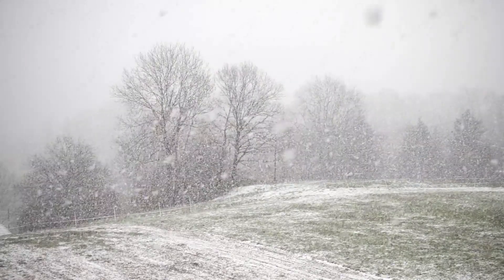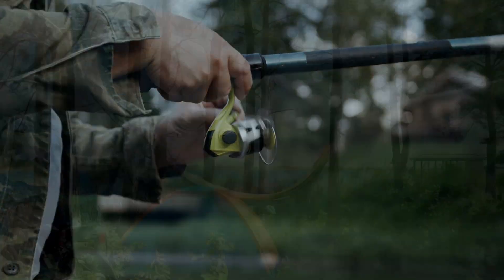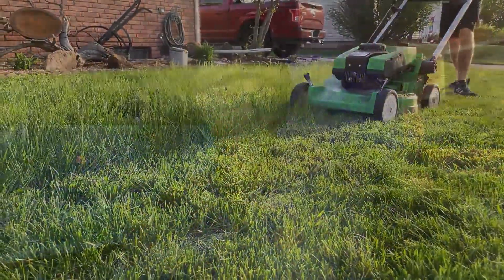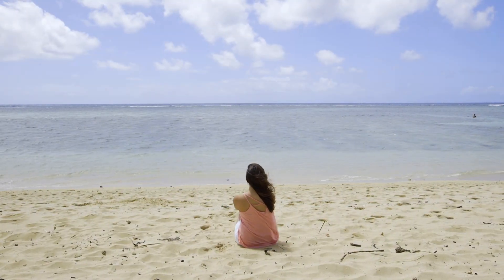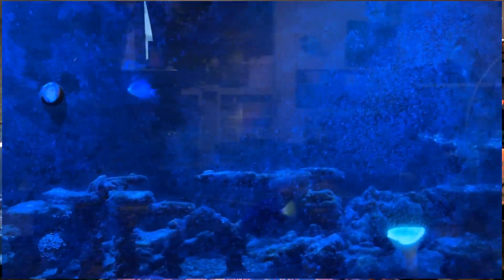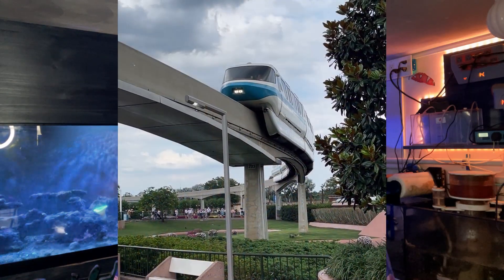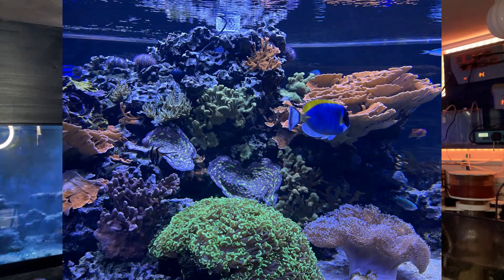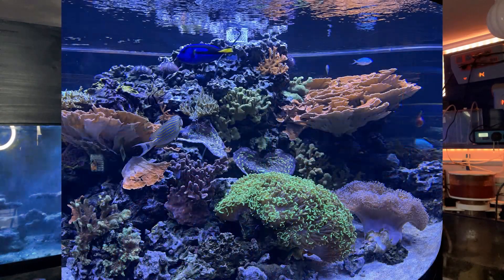Aquarium Neglect - Why Does It Happen? Bring Our Reef Aquarium Back To Life With Us.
Come along as we bring our year long neglected aquarium back to life. Why do we neglect our aquariums? How does it happen? hopefully we find the answer today.

At this time Endeavor After is closed with no return date of reopening. We will notify you all in future videos when we find a new printer to make our shirt for you.

If you would like us to review one of your new reefing products